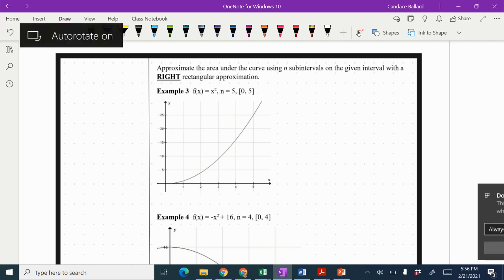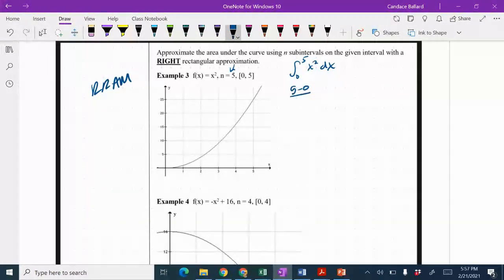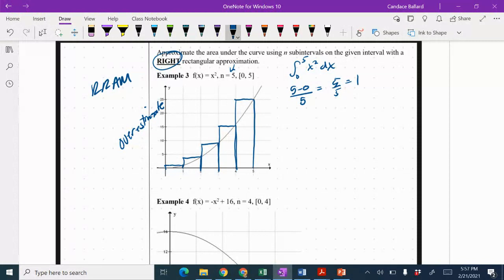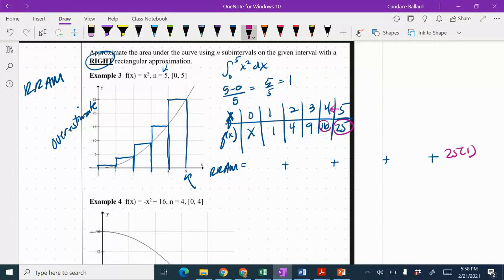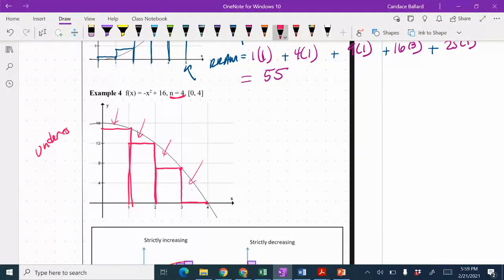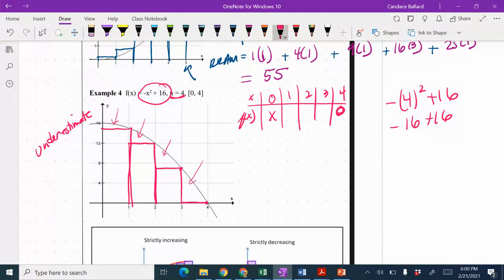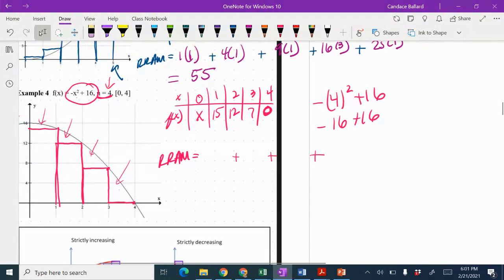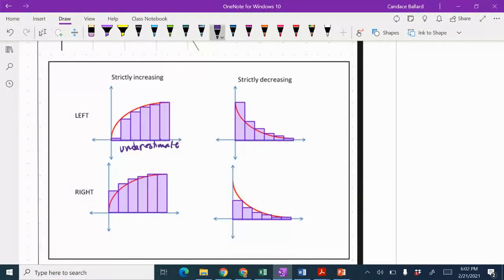Calculus 6.1 & 6.2 Riemann Sums RRAM Examples 3 & 4